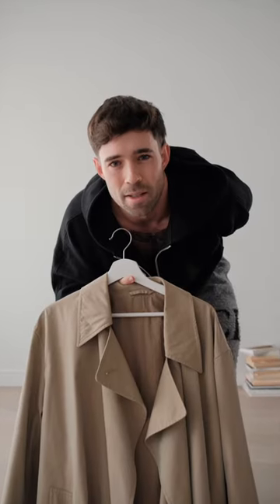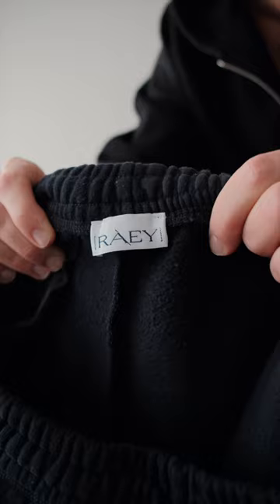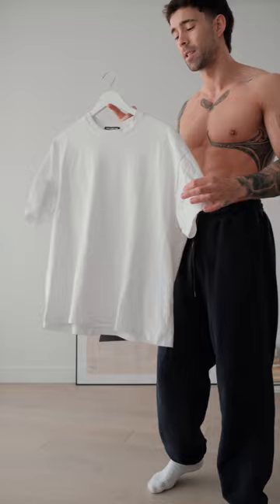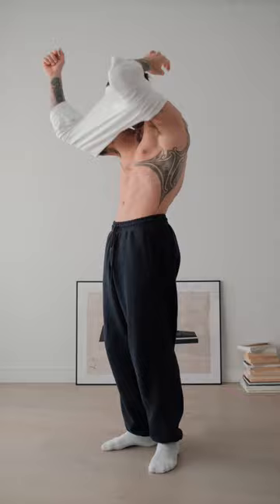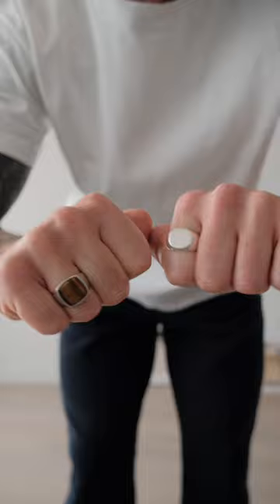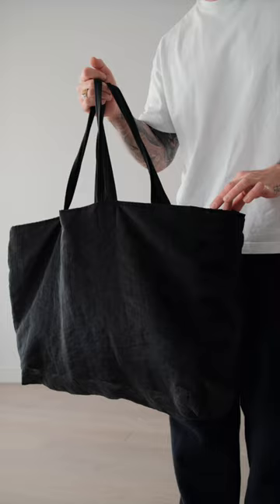Get Ready With Me | Styling ALD x New Balance 550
Get Ready With Me | Get Ready With Me | Styling ALD x New Balance 550